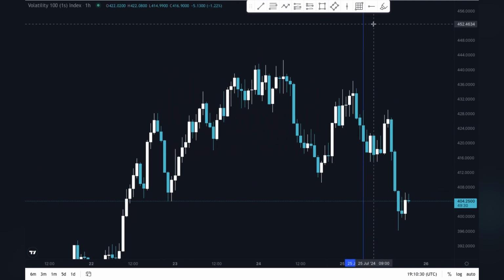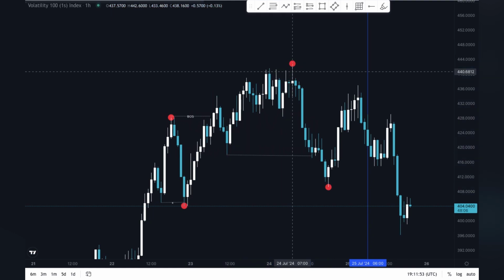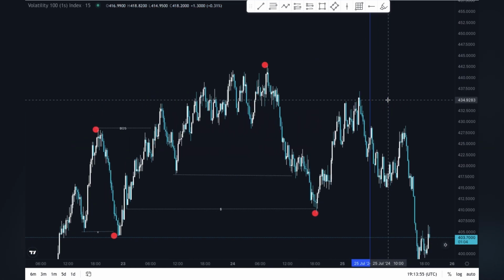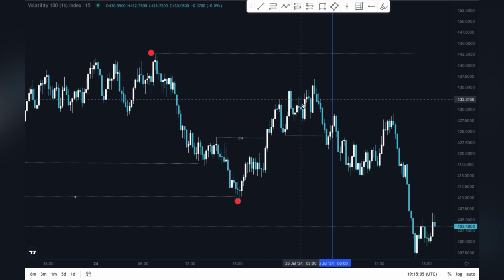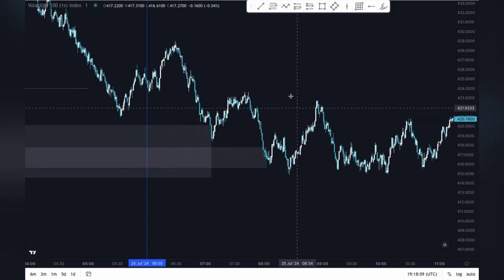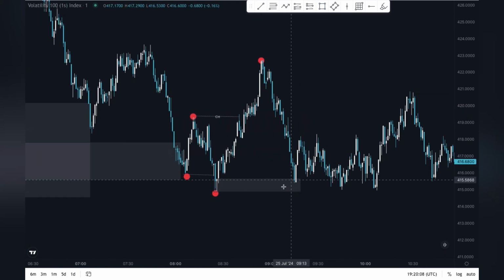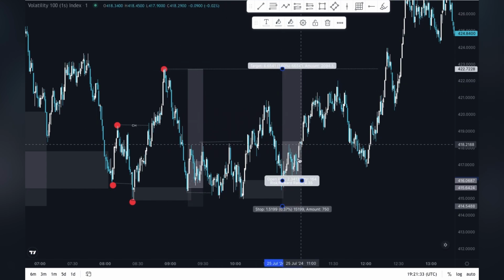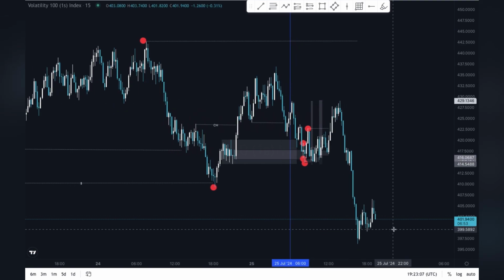How To Trade Synthetic Index | Smart Money Concept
Learn to trade synthetic indices using this SMC strategy!
This quick guide breaks down the essentials and shows you how to apply this strategy for consistent results. Perfect for all skill levels.